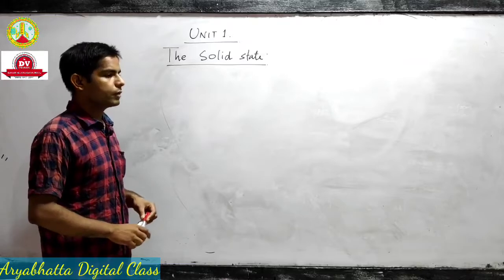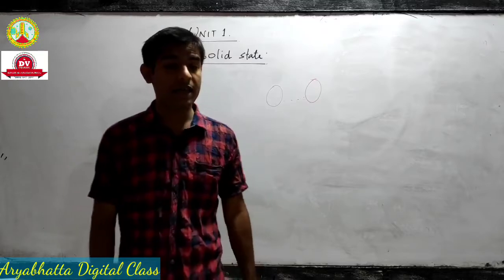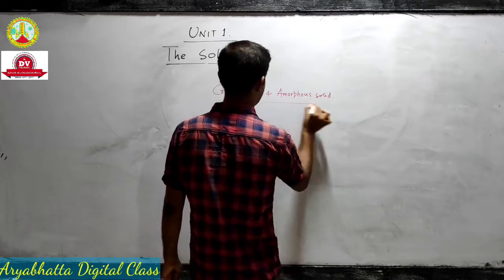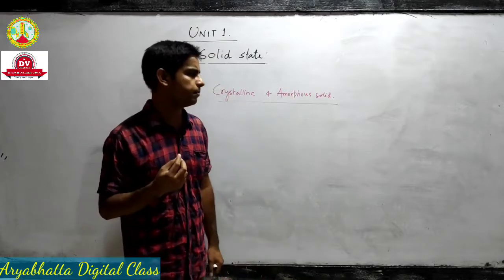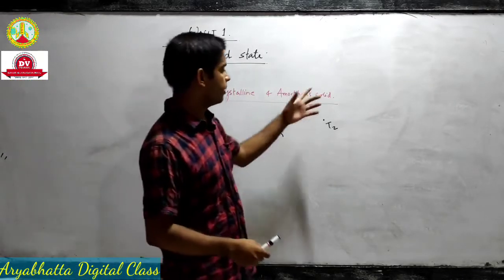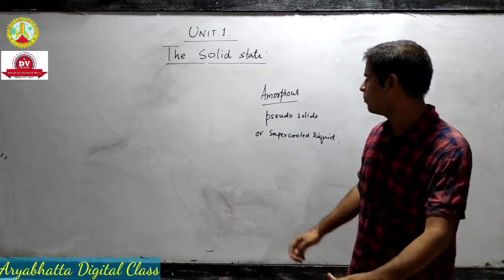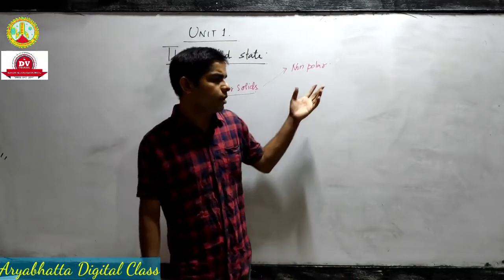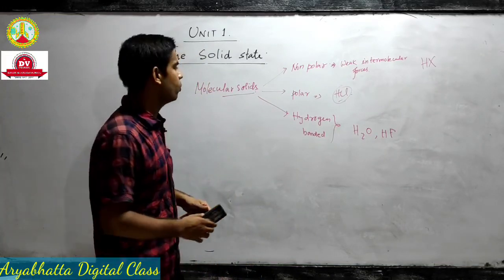Class 12 | Chemistry | Chapter 1 | Solid State | Lecture 1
Aryabhatta Digital Class:  Introduction, Properties of solids, Crystalline & Amorphous solid, Molecular solids